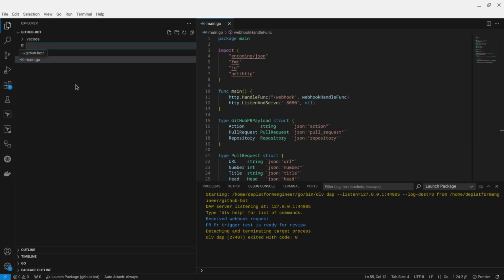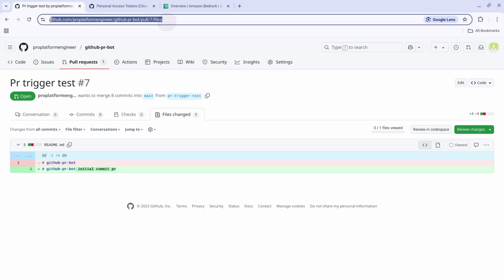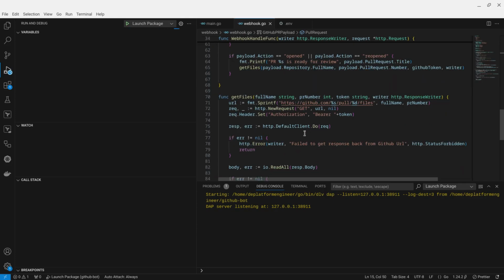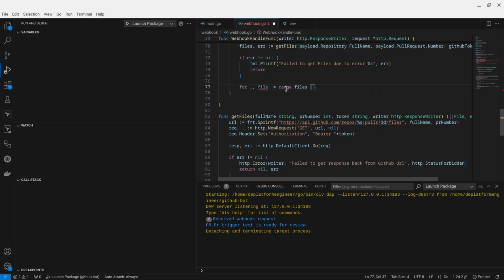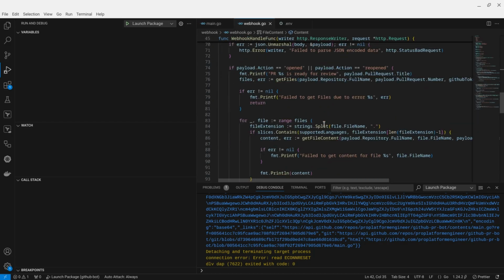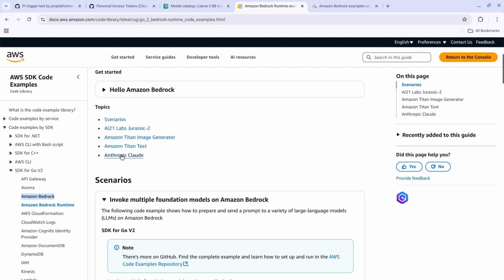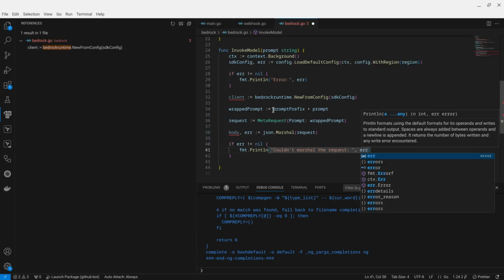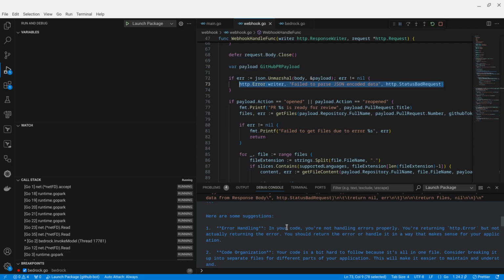GoLang GitHub PR Analyzer with AWS Bedrock's Meta Llama | AI-Powered Code Review App (2025)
In this hands-on tutorial, learn how to build a GoLang application that fetches all changed files from a GitHub Pull Request, extracts their content, and sends them to AWS Bedrock’s Meta Llama model for intelligent code analysis! This is the ultimate guide to combining GitHub automation, Go programming, and Generative AI to supercharge your code review process.

📌 What You’ll Learn:
- How to build a Go application to interact with the GitHub API to get PR files and content
- How to integrate with AWS Bedrock's Meta Llama for AI-powered analysis
- How to securely handle credentials and API calls

Perfect for DevOps engineers, backend developers, and AI enthusiasts looking to automate and enhance their workflows with GoLang and Gen AI.

00:00:00 - Setting up sub packages
00:11:48 - Getting files associated with the PR
00:40:04 - Getting contents from each file
00:54:15 - AWS Bedrock Overview
01:02:00 - Integrating with AWS Bedrock from Go
01:14:54 - Invoking Meta Llama Model from Go